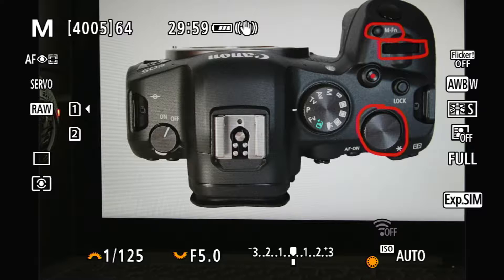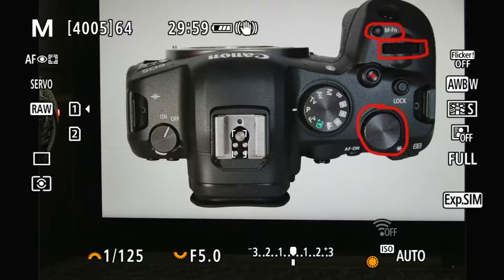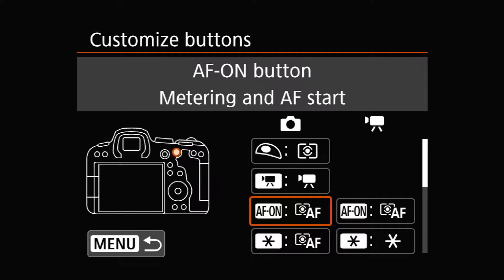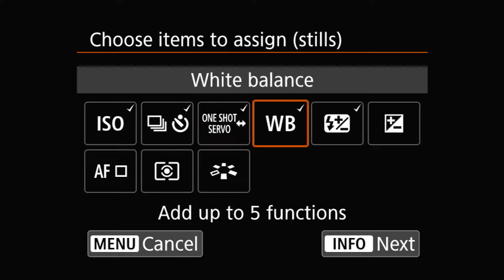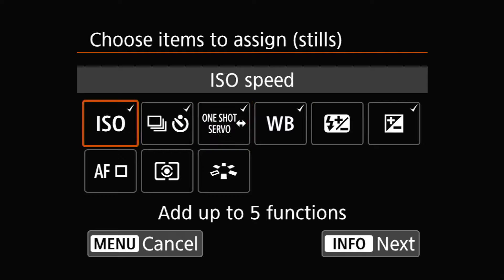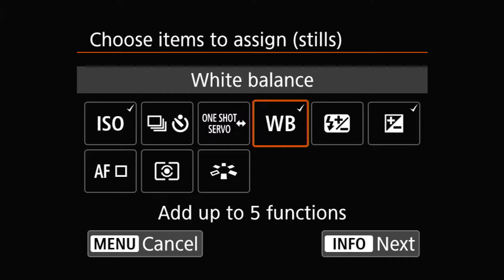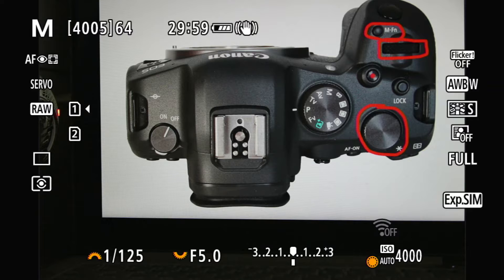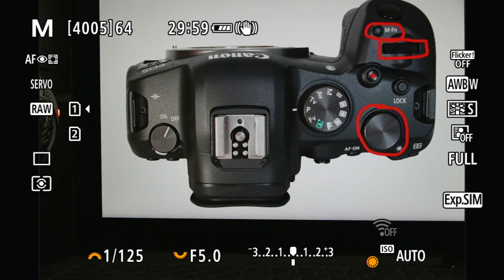Canon EOS R6 - How to Configure the M-Fn Button to do Exposure Compensation for M mode with Auto ISO